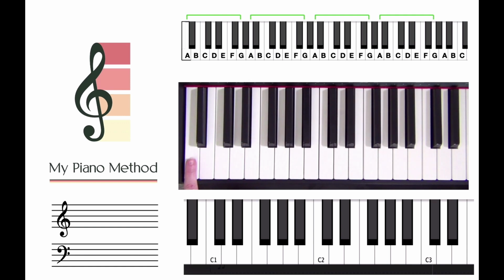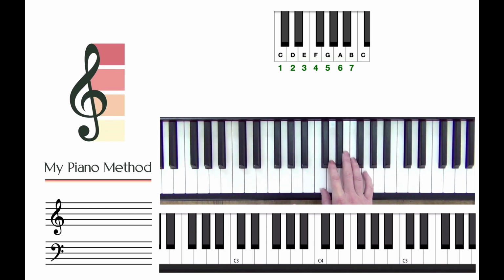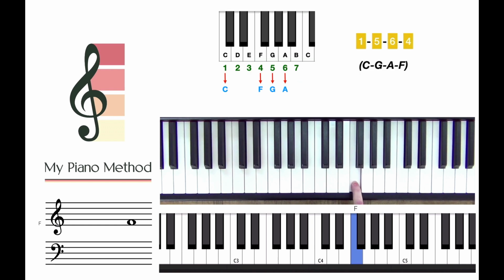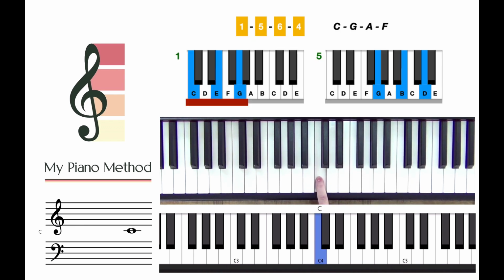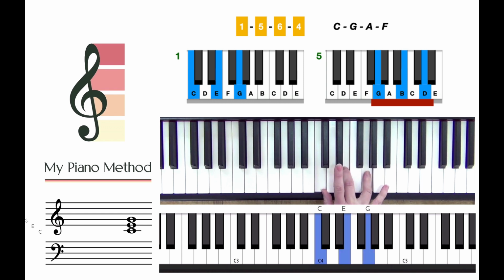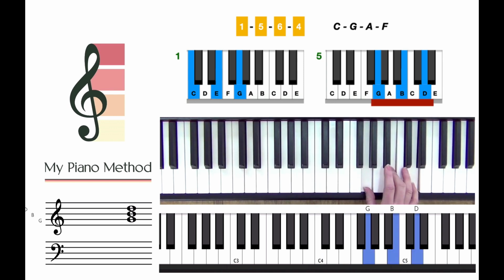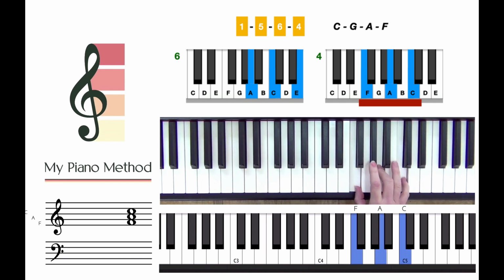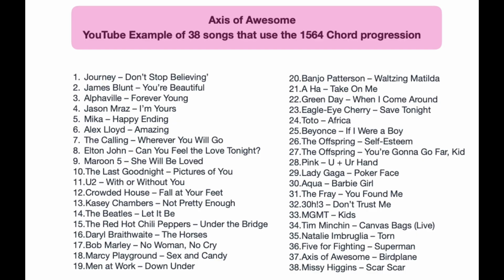INTRO LESSON - Notes on the piano & 1564 Chord Progression - Beginner Sight Reading Piano Course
In this tutorial I show you what the notes on the piano are and how to find the most important note on the piano - Middle C. We then learn a really cool chord progression used in hundreds of pop songs called the 1564 Chord Progression.

00:00 - Introduction
01:00 - Notes on the Piano
02:33 - Middle C
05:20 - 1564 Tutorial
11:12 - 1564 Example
12:33 - Axis of Awesome